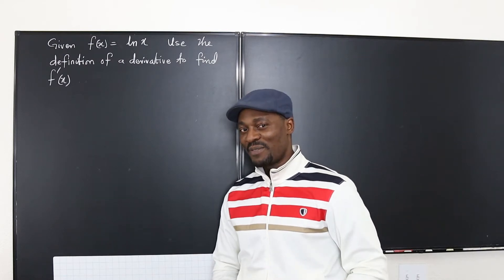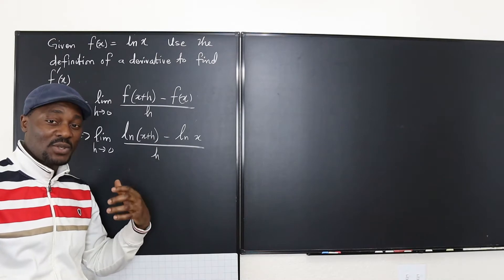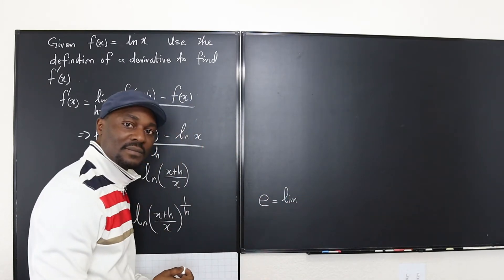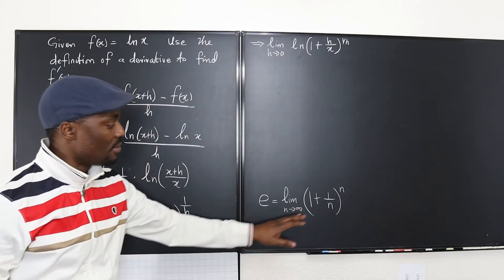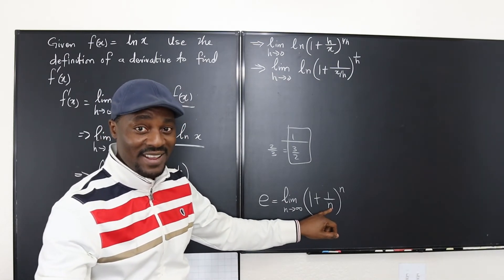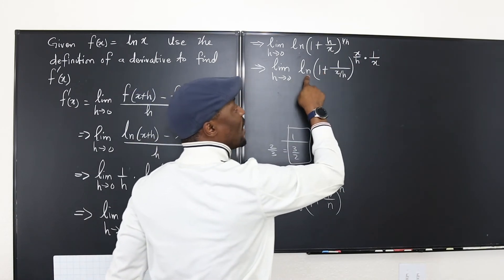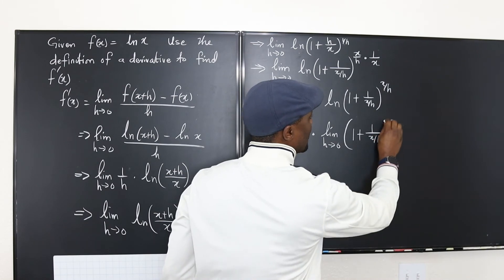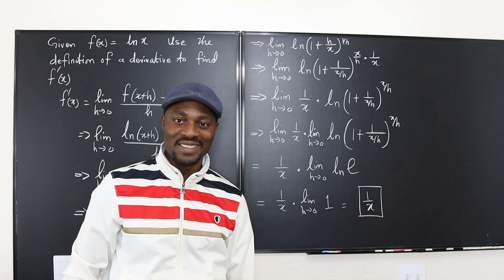Derivative of ln (x) using the definition of derivative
I used the definition of the derivative to show that d/dx ln(x) =1/x